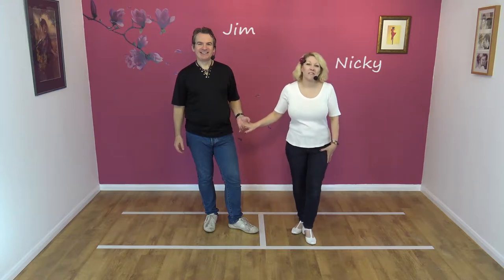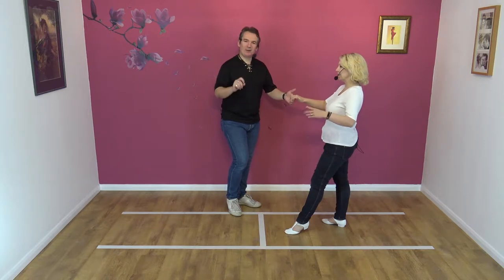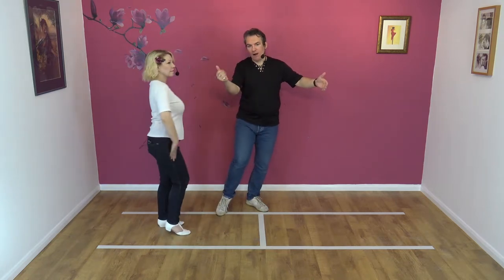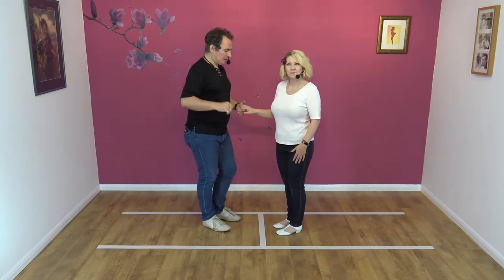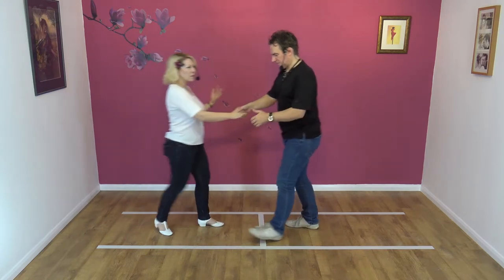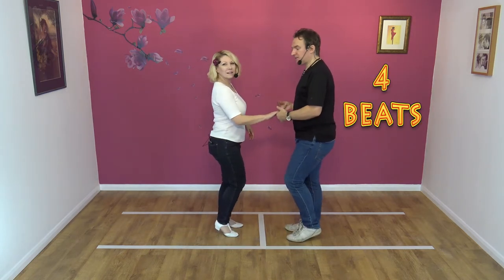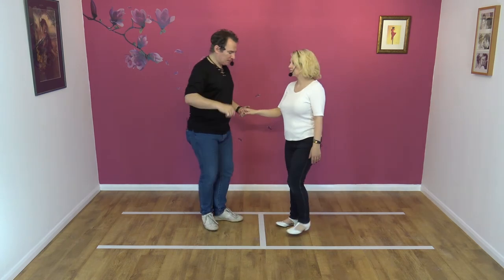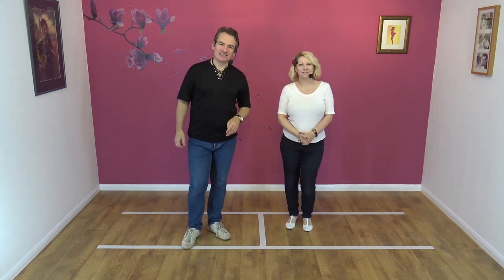Learn Smooth Jive Dance Lesson: Shoulder Spin with Jim and Nicky